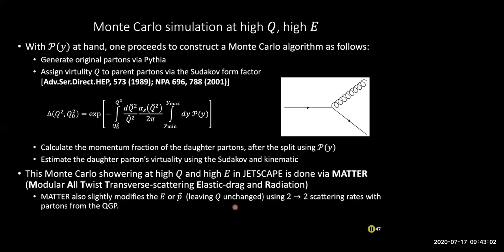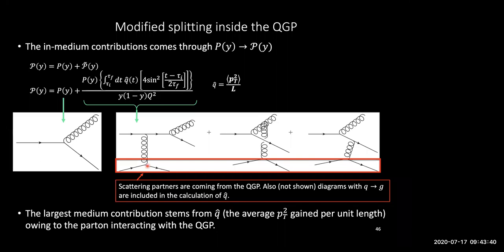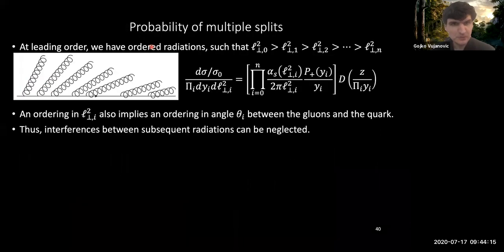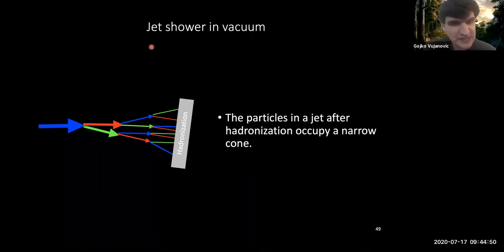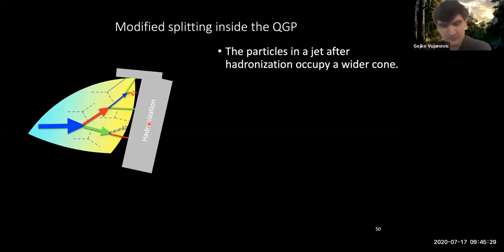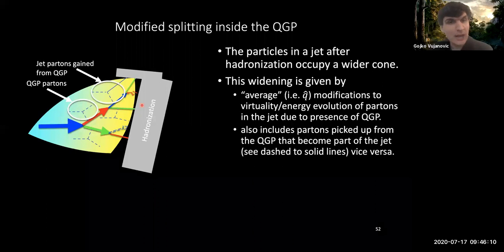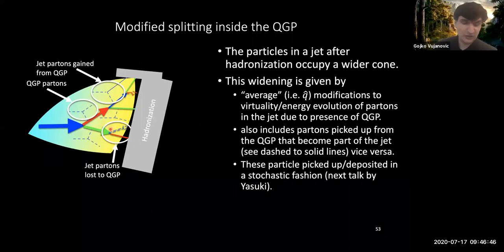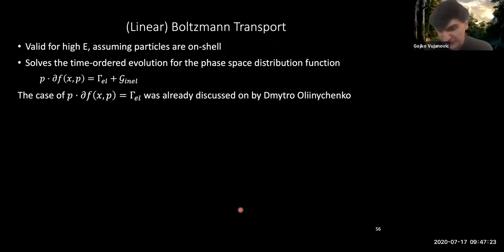Gojko Vujanovic - Modification of Hard Jets in a Dense Medium -Showering in vacuum (Lecture, Part 5)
Part 5 - Showering in the vacuum Slides 48-54